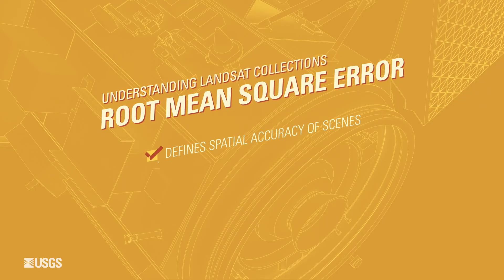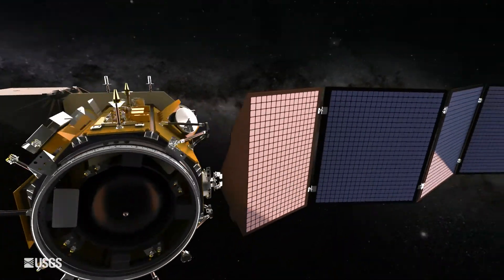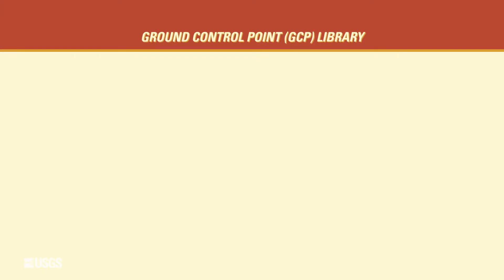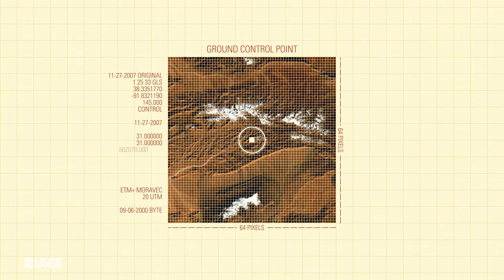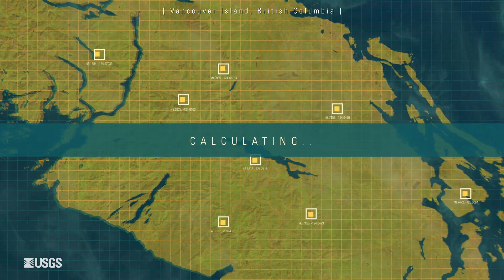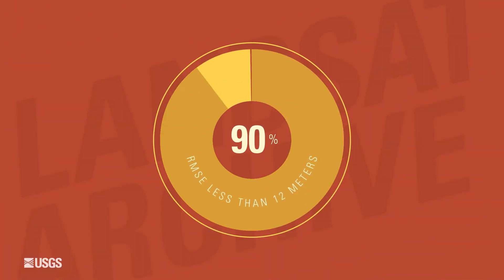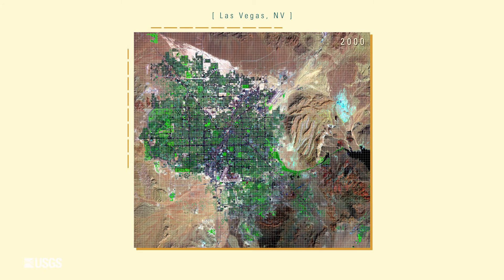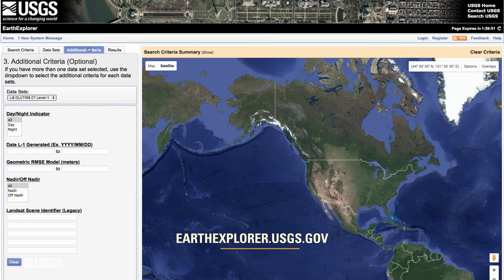Landsat Collections - RMSE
Landsat Collections: Providing a Stable Environment Record for Time Series Analysis

This is the second of a three-part video series describing the new U.S. Geological Survey (USGS) Landsat Collection 1 inventory structure. Collection 1 required the reprocessing of all archived Landsat data to achieve radiometric and geometric consistency of Level-1 products through time and across all Landsat sensors. This video specifically explains the radial root mean square error (RMSE), and how it is used to define the spatial accuracy of a Landsat scene, and whether it is organized into Tier 1 or Tier 2 of the Landsat Collection 1 inventory structure. To learn more about Landsat Collections please

The Landsat Program is a series of Earth-observing satellites co-managed by USGS and NASA, and offers the longest continuous space-based record of Earth’s land in existence. Every day, Landsat satellites orbit Earth and provide essential information to help land managers and policymakers make informed decisions about our natural resources and environment. All Landsat data are distributed by the USGS at no charge from EarthExplorer, GloVis NEXT and the LandsatLook Viewer.